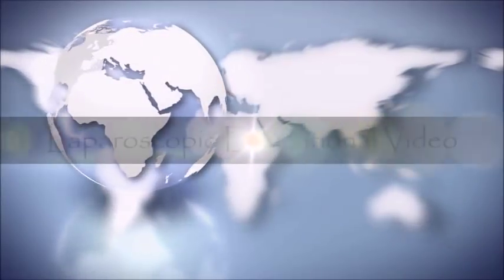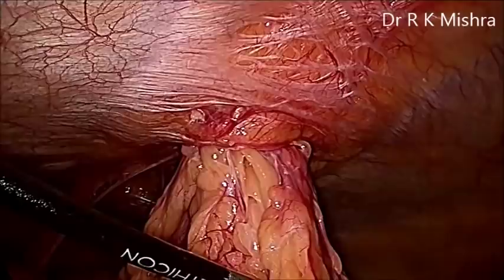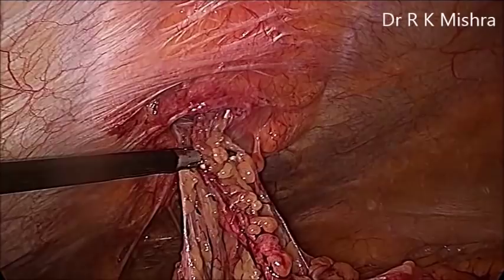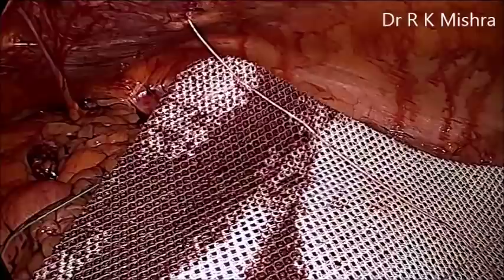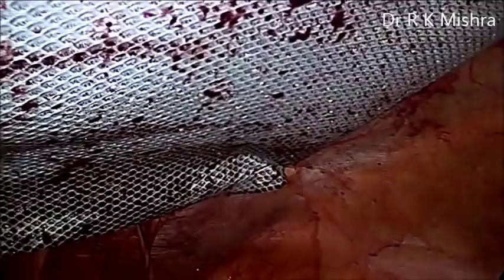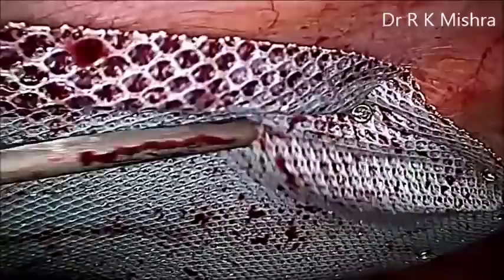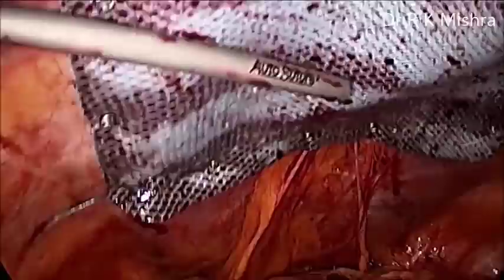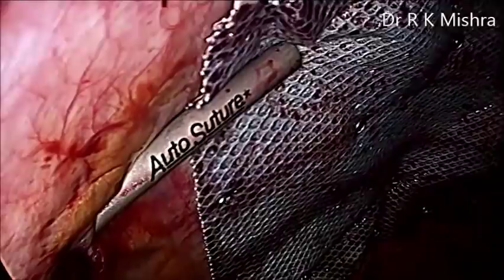Laparoscopic Repair of Umbilical Hernia HD Video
Laparoscopic umbilical hernia repair with combined herniorrhaphy and intraabdominal mesh fixation using absorbable sutures offers the ideal outcome with low recurrence as demonstrated by Dr R K Mishra at World Laparoscopy Hospital, It has lesser complication of infection seroma formation, and chronic pain with reduced cost of procedure.